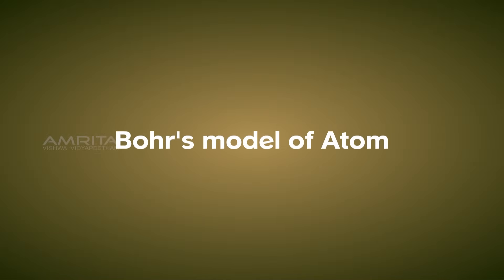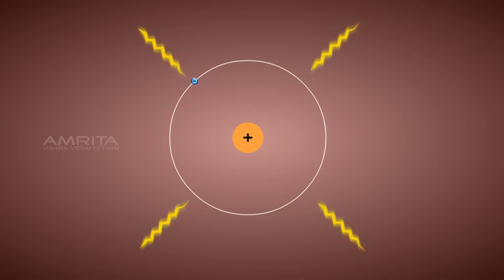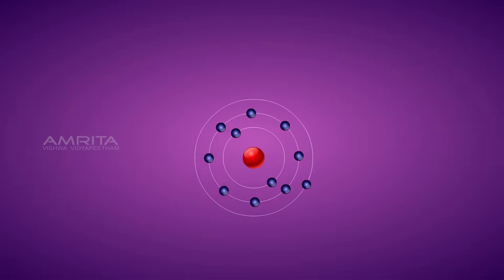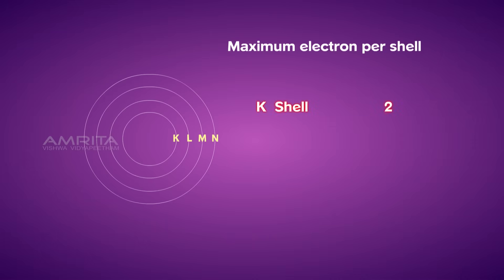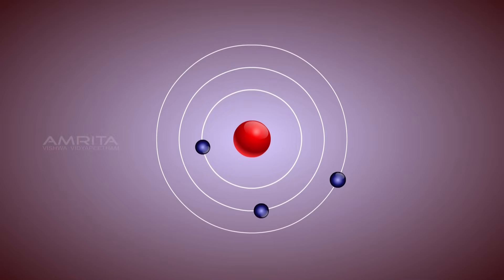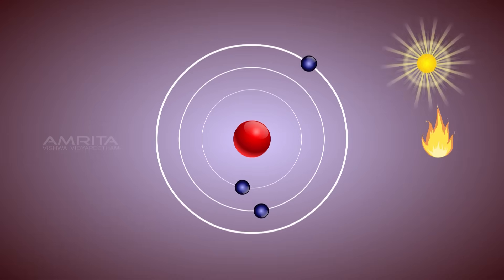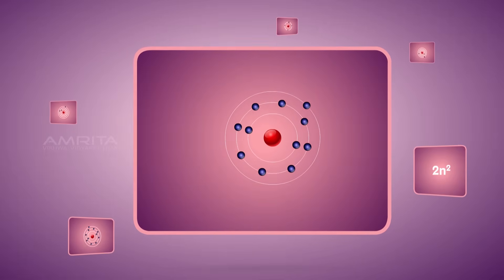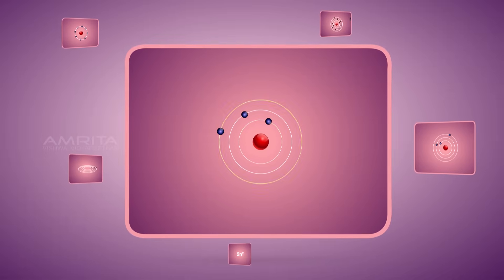Bohr's Model of an Atom - Class 9 Tutorial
In 1913 Bohr proposed his quantized shell model of the atom to explain how electrons can have stable orbits around the nucleus. The motion of the electrons in the Rutherford model was unstable because, according to classical mechanics and electromagnetic theory, any charged particle moving on a curved path emits electromagnetic radiation; thus, the electrons would lose energy and spiral into the nucleus. To remedy the stability problem, Bohr modified the Rutherford model by requiring that the electrons move in orbits of fixed size and energy.
The energy of an electron depends on the size of the orbit and is lower for smaller orbits. Radiation can occur only when the electron jumps from one orbit to another. The atom will be completely stable in the state with the smallest orbit, since there is no orbit of lower energy into which the electron can jump.